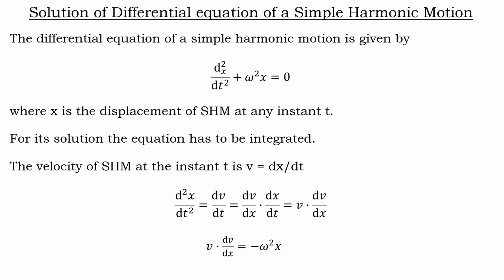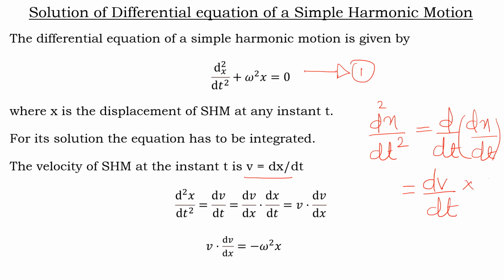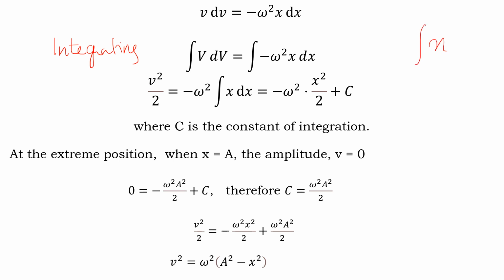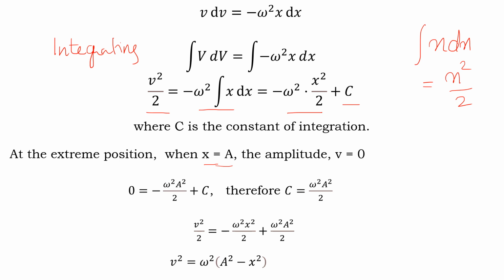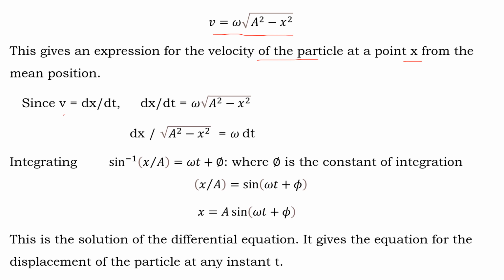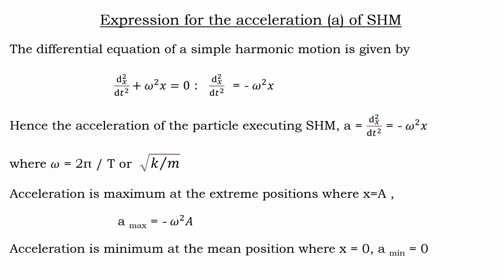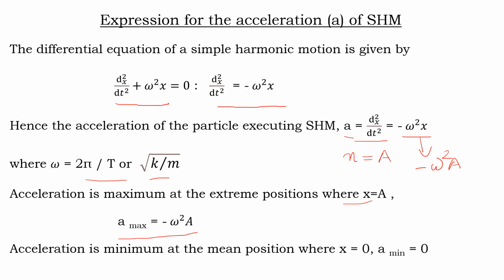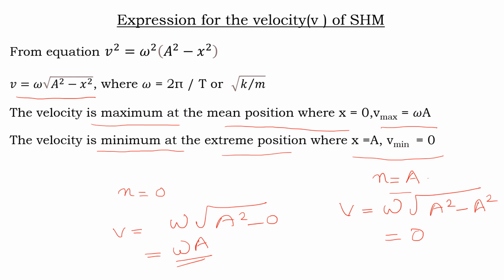Solution of Simple Harmonic Motion